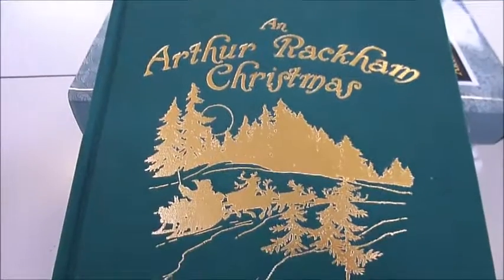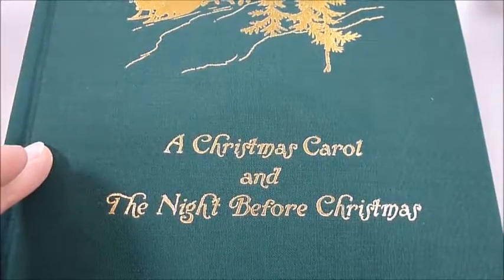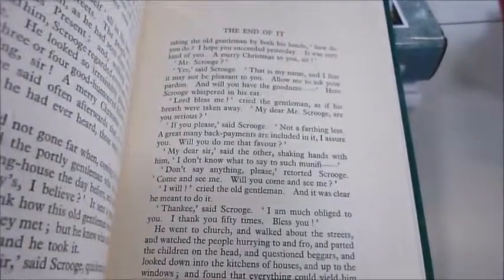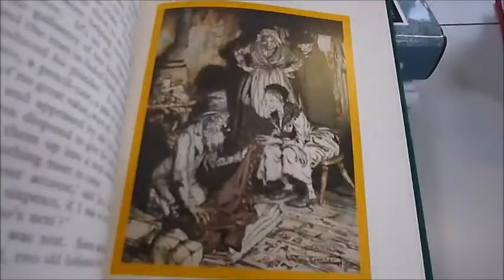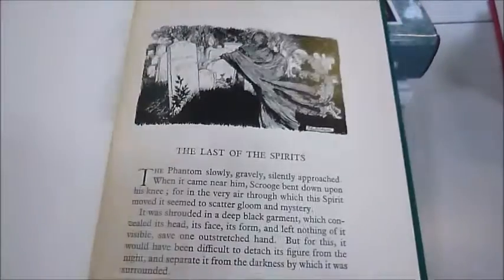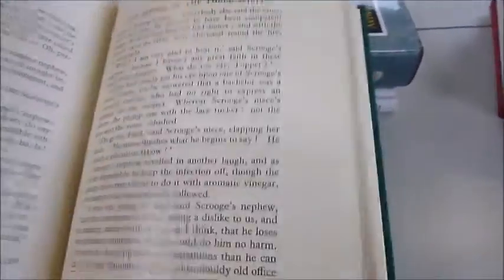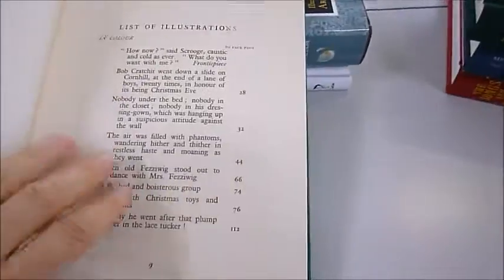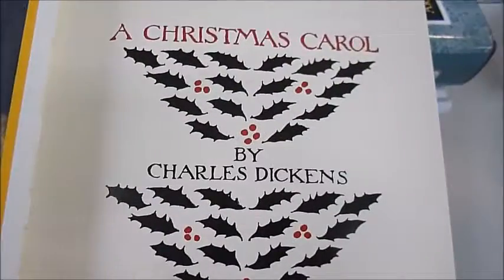AN ARTHUR RACKHAM CHRISTMAS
CHARLES DICKENS, CLEMENT MOORE    Book Number: 79399    Product format: Hardback

'A Christmas Carol' by Charles Dickens and Clement Moore's 'The Night Before Christmas' are two of the most cherished Christmas tales in literature. Arthur Rackham stands at the summit of the Golden Age of book illustration and his sensitivity to the literary world his work inhabits is unmatched. With a total of 17 marvellous full colour plates, and finely detailed black and white headpieces, ornaments and other illustrations decorating its pages, this is a book to be re-read or kept as a family heirloom. Printed on 157gsm matte art paper and bound in Fai Mei bottle green cloth with gold tooling, 190 large pages. Unabridged facsimile reprints of the Heinemann 1915 and Harrap 1931 editions respectively.